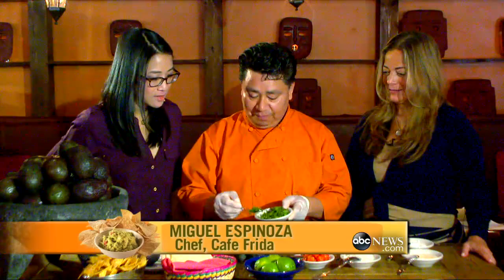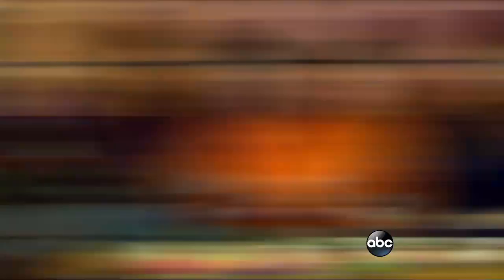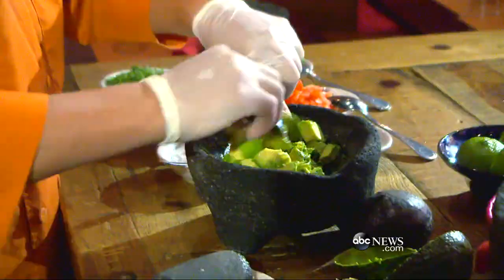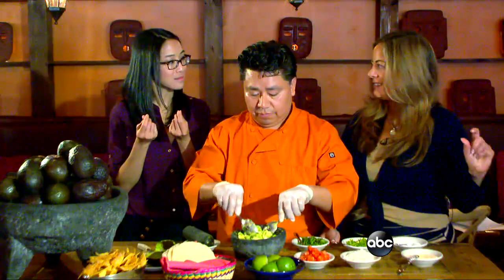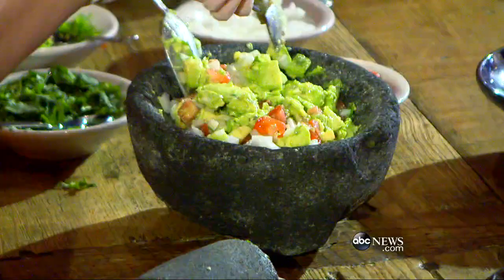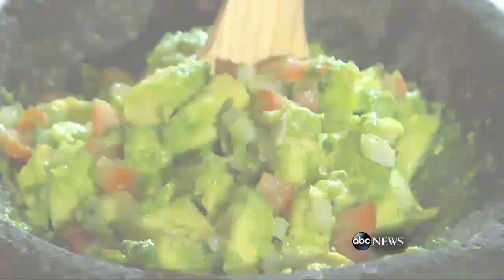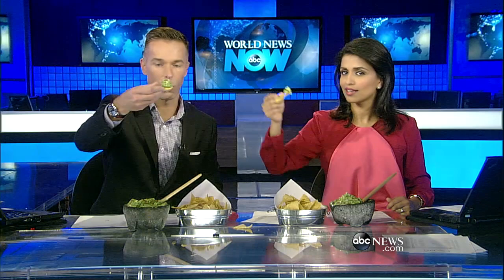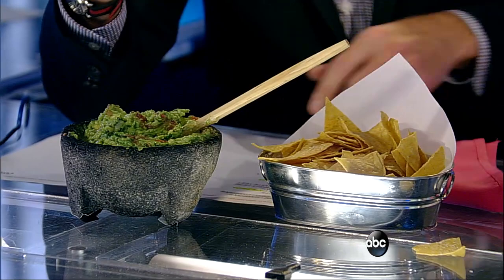Holy Guacamole!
ABC's Tina Trinh checks out what it takes to make the perfect guacamole!